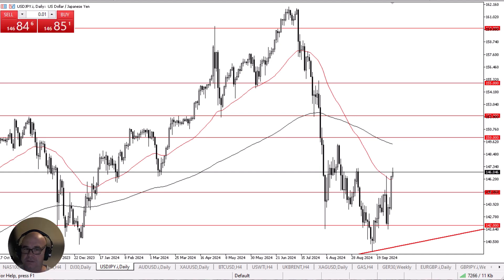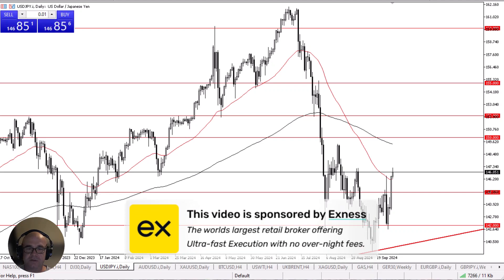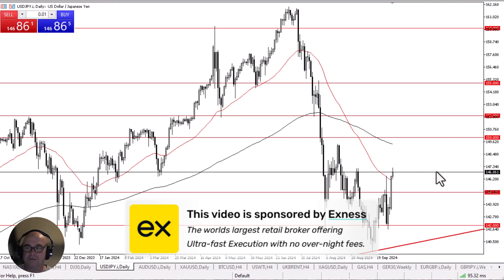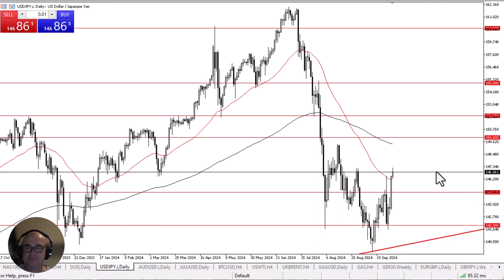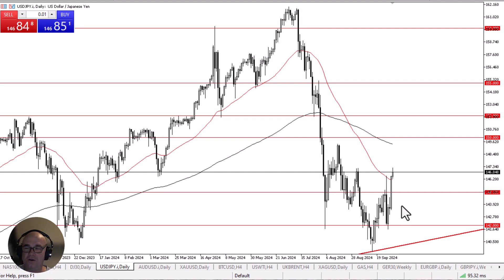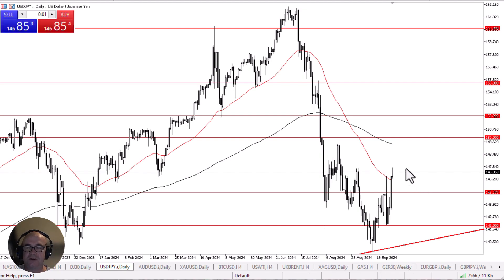USD/JPY Continues to Reach Higher: Forecast & Technical Analysis by Chris Lewis (October 03)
The USD has rallied again in the early hours of Thursday, as the yen continues to struggle with the idea that the Bank of Japan cannot tighten monetary policy any further. The carry trade could come back in force at this point.